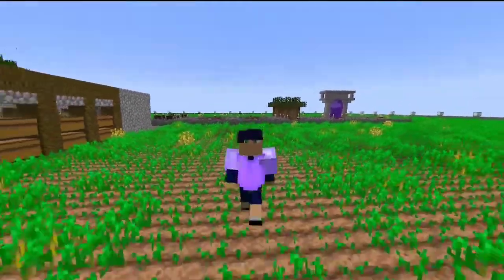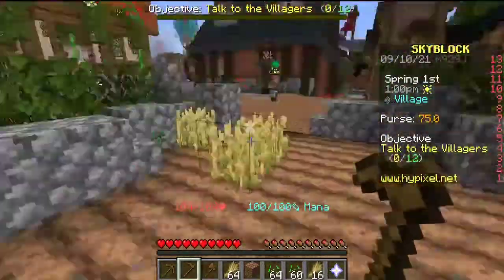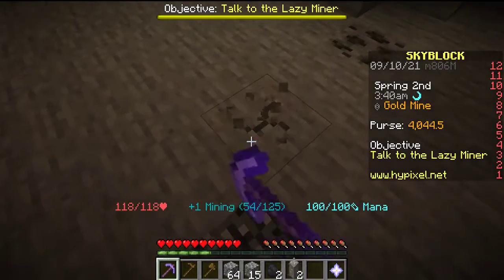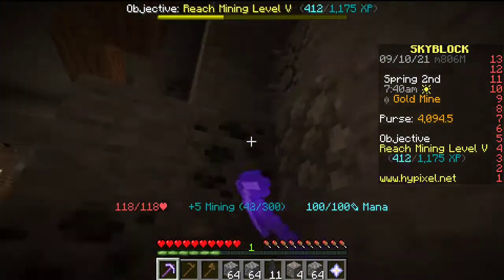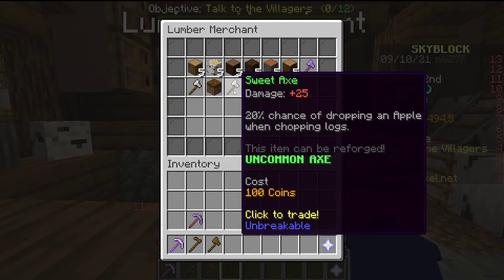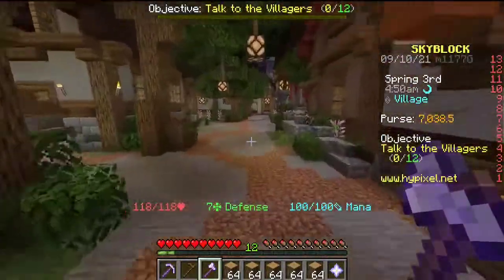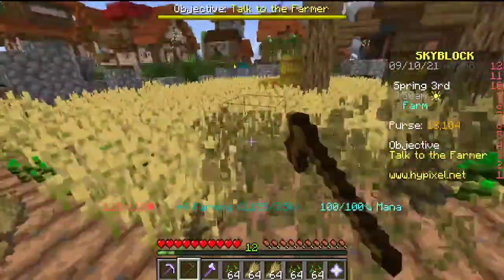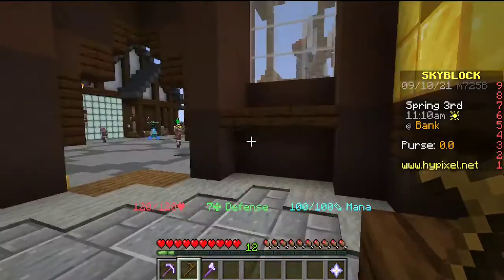HyPixel Skyblock - Getting Started / How to get started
Today we're going through how to start up in HyPixel's Skyblock, starting from absolute zero without any benefits or stuff, and this world will continue on as this will be the series-world from this point on forward.

HyPixel Skyblock looks easy, HOWEVER, it is way different than we all think, it is complicated, it has so much to offer, where you're loosing easily track of what to do in the first place, so hop along, and follow this very Skyblock guide of HyPixel to get a hang of it!

Same applies for the Bazaar, how does it work in a quick view? How to sell? How to quickly earn coins on hypixel skyblock? earning coins on hypixel skyblock is sometimes said more ,,difficult" than it actually is.